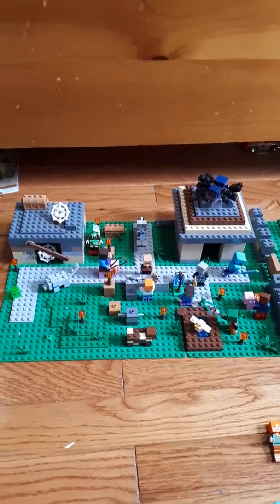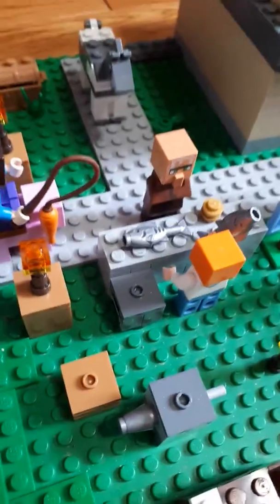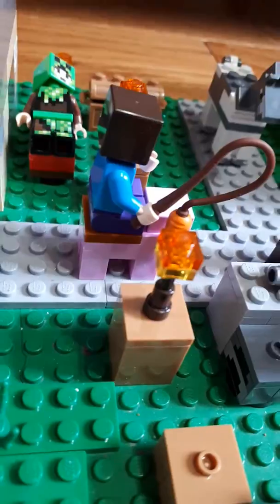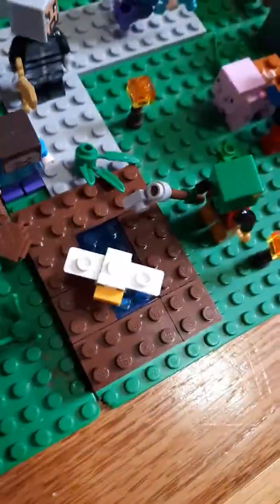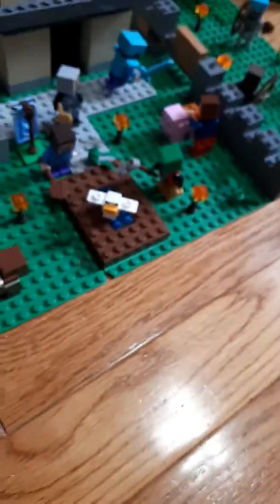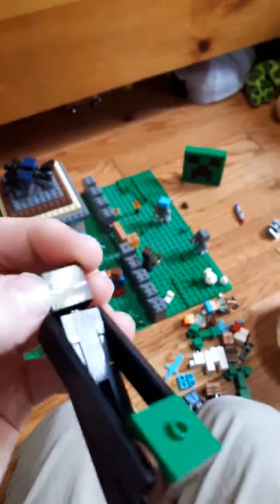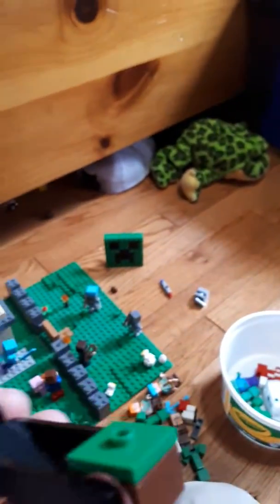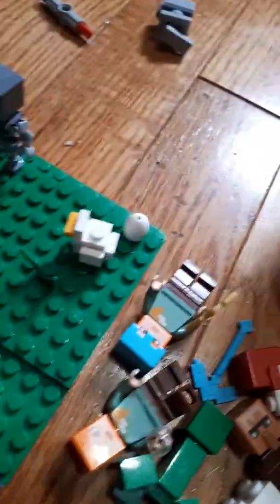Lego Minecraft Display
My sister's ruined my first try at making this vid for you peeps☺